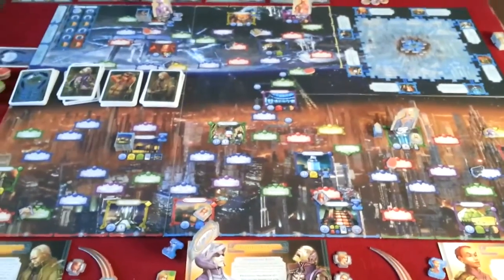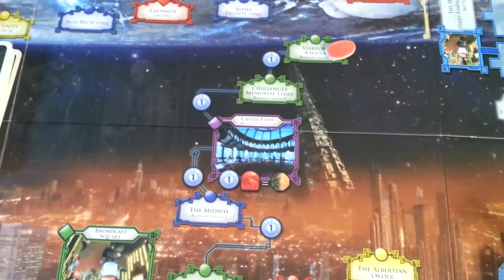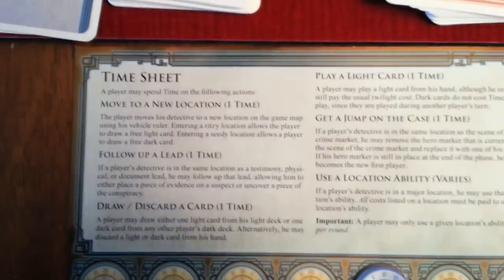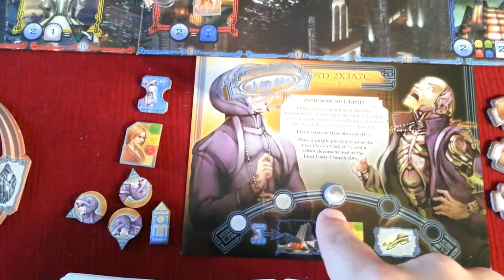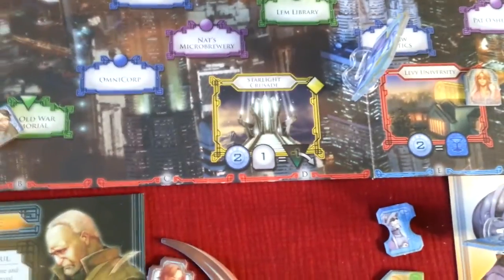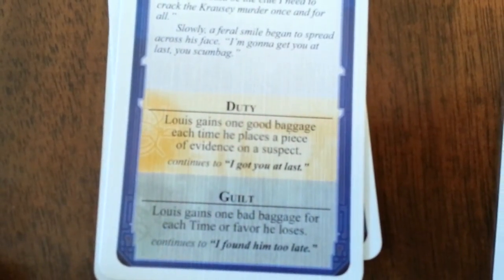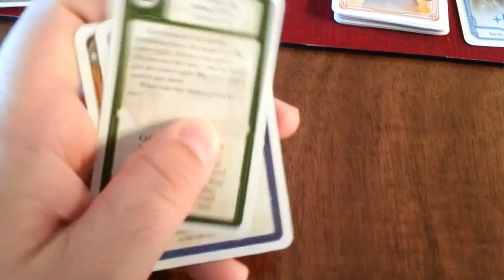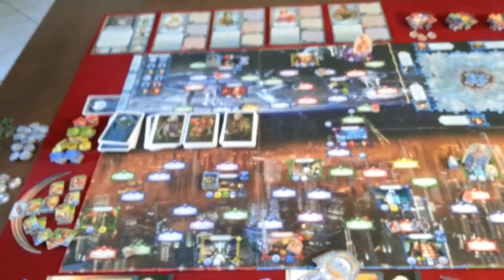Android boardgame overview part 3 - Rules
In part 3, I go over the rules and how the game should be played for optimum enjoyment. This rules overview is not meant to replace the rulebook. If any corrections need to be made, I will add them in the video.

Time (Actions):
Move - 2:35
*Entering Seedy and Ritzy Locations - 5:24
*The Beanstalk - 8:45
 Follow up a Lead - 9:50
*Placing Evidence - 11:13
*Moving Leads - 29:46
*Uncovering the Conspiracy - 16:27
Playing Twilight Cards - 22:48
*Paying Twilight Costs - 23:04
*Discarding Cards for Discounts - 24:37
Get a Jump on the Case - 26:27
Use a Location Ability - 27:27
Plots - 33:58
Events - 46:50
NPC Favors - 49:27